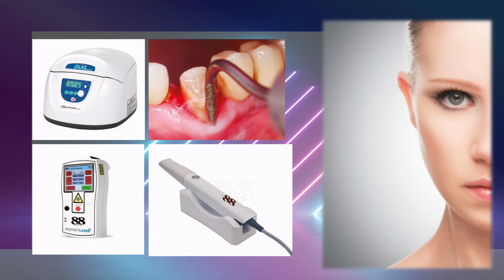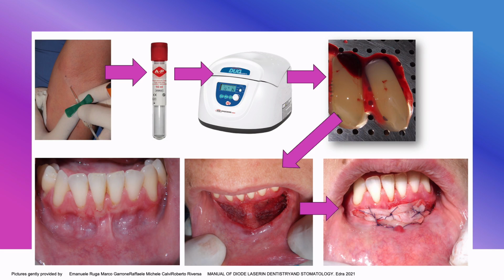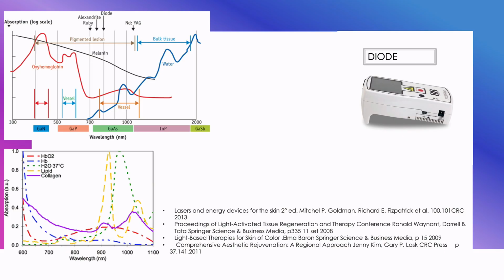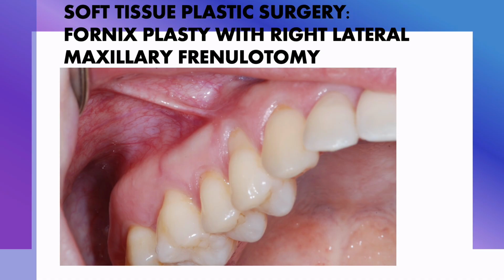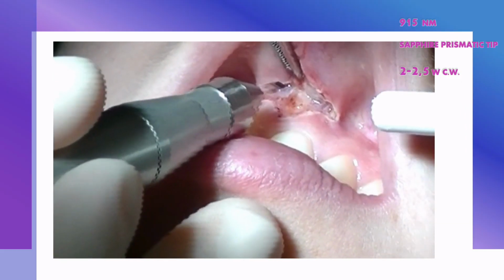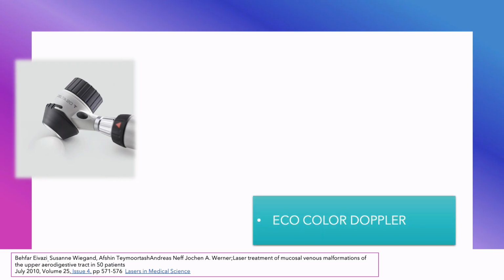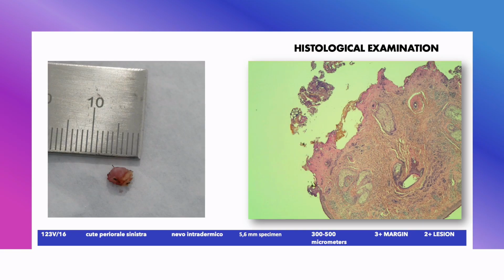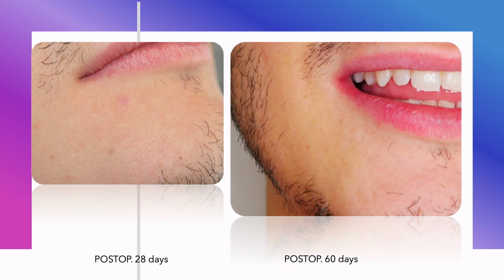Dott. Ruga su Pocket Laser VIDEC- Advance technologies/techniques in oral and perioral applications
L’odontoiatria estetica sta vivendo una vera rivoluzione tecnologica.
In questo intervento, il Dr. Emanuele Ruga, esperto in odontoiatria estetica e membro della Società Italiana di Medicina Estetica Odontoiatrica, approfondisce le nuove frontiere della medicina rigenerativa e digitale applicate al sorriso.

👉 Nel video scoprirai:

- come l’utilizzo del PRF (Platelet Rich Fibrin) supporti una guarigione più rapida e naturale dei tessuti;

- i vantaggi dei laser a diodo 88dent (Pocket Laser), che garantiscono incisioni precise, ridotto sanguinamento e tempi di recupero minimi;

- il ruolo degli scanner intraorali e dei software di progettazione digitale (Smile Lynx) per migliorare la precisione clinica e l’esperienza del paziente;

i risultati ottenuti grazie alla sinergia tra PRF, laser e tecnologie digitali 3dBusiness.

💡 Le innovazioni tecnologiche non solo migliorano la qualità dei trattamenti, ma rendono l’approccio clinico più sicuro, predicibile e confortevole per i pazienti.

Scopri come le soluzioni 88dent stanno supportando i professionisti nel portare l’odontoiatria estetica verso un futuro sempre più digitale, rigenerativo e minimamente invasivo.

🔗 Per saperne di più sulle tecnologie visita il sito: 88dent.com

Aesthetic dentistry is undergoing a true technological revolution.
In this presentation, Dr. [Full Name], an expert in aesthetic dentistry and a member of the Italian Society of Aesthetic Dentistry, explores the latest innovations in regenerative and digital dentistry.

👉 In this video, you will discover:

How PRF (Platelet Rich Fibrin) supports faster and more natural tissue healing;

The advantages of 88dent diode lasers, offering precise incisions, reduced bleeding, and minimal recovery times;

The role of intraoral scanners and digital smile design software in improving clinical precision and patient experience;

Results achieved through the synergy of PRF, laser, and 3dBusiness digital technologies.

💡 Technological innovations not only improve treatment quality but also make clinical procedures safer, more predictable, and more comfortable for patients.

Learn how 88dent solutions are helping dental professionals take aesthetic dentistry into a future that is increasingly digital, regenerative, and minimally invasive.